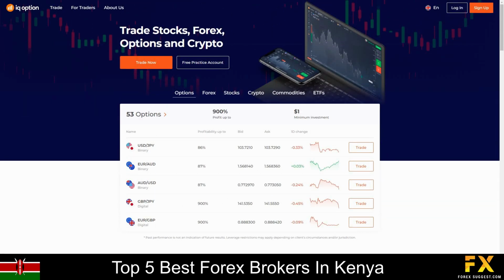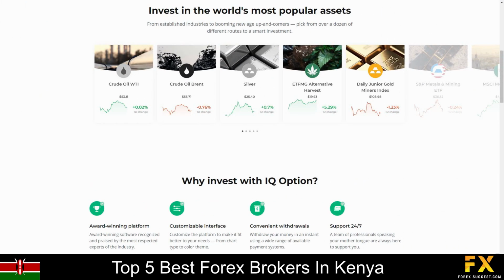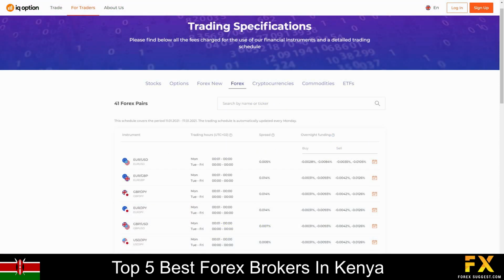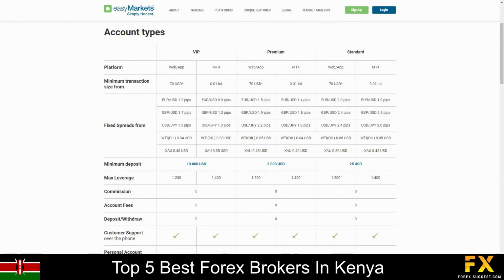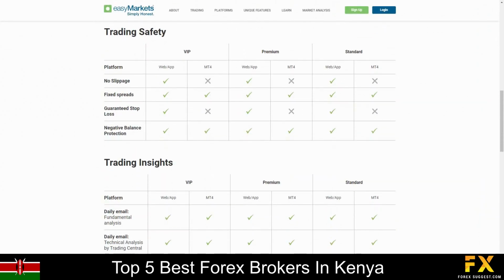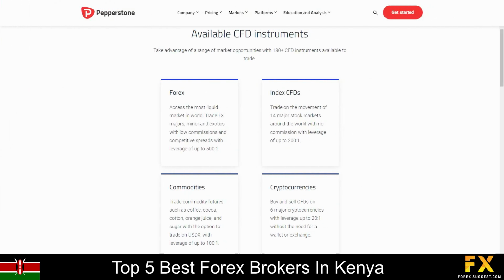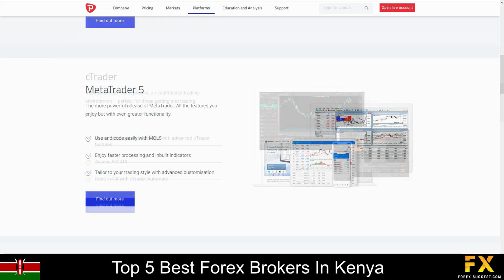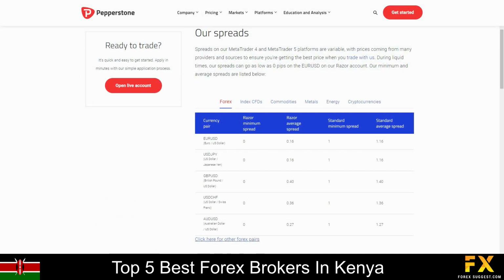Best Forex Brokers In Kenya📈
In this video, we will go through some of the Top 5 best Forex brokers in Kenya that you can trade with now.

1:15 IQ Option
3:00 Vantage FX
4:55 Easy Markets
6:48 Pepperstone
8:38 Forex.com

Read our video script:

Coming in fist at number one on our list, is IQ Option

IQ option, a broker developed under the IQ Option Europe company was founded in 2013, contains a SySEC License with permission to provide its financial services within the European Economic Area zone with several other licenses from other EU local jurisdictions. IQ option specializes and offers services in binary options, stocks, shares, currencies and ETF Trading.

Featured platform is available on IQ option’s ultimate investment platform which is available on iOS, Windows and Android operating systems.

Accounts are available on Demo, Standard and VIP accounts with lower minimum deposits, over 90 different types of underlying assets, 24/7 customer support services access to their free mobile application and more, IQ option also allows traders to take part in their monthly online trading tournaments which is an added bonus if you’re feeling competitive.

At number four is Vantage FX

Vantage FX is transparent and secure broker regulated with the ASIC and FINMA, with Vantage FX traders receive constant support through teamviwer, fast and easy account opening, access to a range of features such as the Chart IQ platform and zulu trade for social trading and more.

Vantage FX specializes and provides services in trading through Forex, Indices, Energies, Soft commodities, Precious metals and share CFD’s.

Available platforms are supported on Meta Trader 4, Meta Trader 5, ZuluTrade, as well as the vantage FX mobile application which is supported on Android, iOS and Windows operating systems.

Accounts are provided on, Standard STP, RAW and Pro ECN accounts with up to 44 tradable currency pairs, lower minimum deposits, lower spreads and more.

An unlimited demo account is also available, allowing you take practice trading for as long as you need.

At number three is Easy Markets

Easy Markets is an online, fully regulated financial broker which is recommended for beginner traders in Nigeria, is regulated by the SEC in Cyprus and the ASIC in Australia and offers beginners enhanced risk management tools, fixed spreads on all forex pairs all on an easy-to-use forex trading platform.

Easy Markets specializes in trading through Forex, shares, commodities, cryptocurrencies, precious metals, and indices.

Featured platforms for accounts are available on Meta Trader 4 and the EasyMarkets Web platform and mobile application, which are supported on windows, iOS and Android operating systems.

Their accounts are available on standard, VIP and premium accounts with Fixed spreads, lower minimum deposits, no commissions, over the phone customer support, a variety of trading safety and insight features and more.

At number two is Pepperstone

Pepperstone is an online fully regulated financial broker, was founded in 2010 is regulated and supervised by reputable organizations with its head office located in Australia. This broker accommodates various levels of traders whether you are experienced or new to trading, you will have the option to trade in over 100 different market instruments and over 70 currency pairs.

Pepperstone specializes in trading through Forex, Index CFDs, commodities and cryptocurrencies.

Their accounts feature standard and Razor 0.0 accounts with up to 10 base currency options, lower leverage, minimum account opening balance, expert advisors and more.

Featured platforms for live accounts are available on Meta Trader 4, Meta Trader 5 and C trader which are supported on windows, iOS and Android operating systems.

Coming in at number on our list of some the top 5 best Forex Brokers in Kenya we have Forex.com

Forex.com is a one-stop shop for Forex traders, providing a massive range of tradable currencies, low account minimums and an impressive trading platform, Forex.com offers services and specializes in trading through Forex, Indices, Stocks, Commodities and Crypto currencies.

Available platforms are featured on Meta Trader 4, Meta Trader 5, as well as Forex.com’s advanced trading platform for web, windows, iOS and Android operating systems.

Accounts are provided on Standard, Commission Direct Market Access and Swap Free accounts with a access to their web and mobile platforms, lower forex fees, a variety of tradable currencies, an active trader program and more.